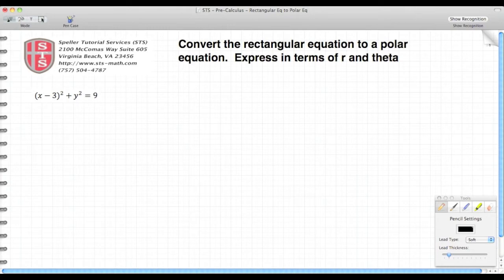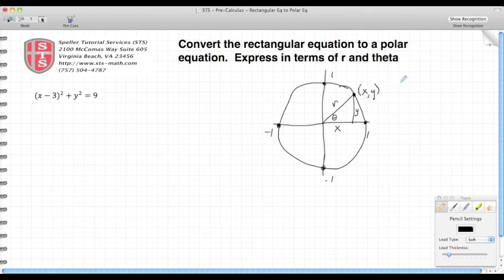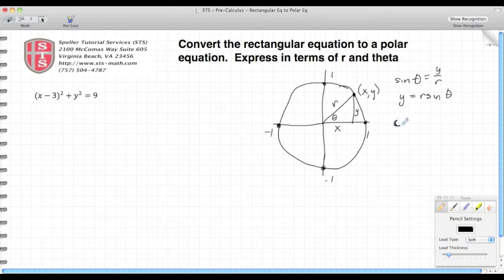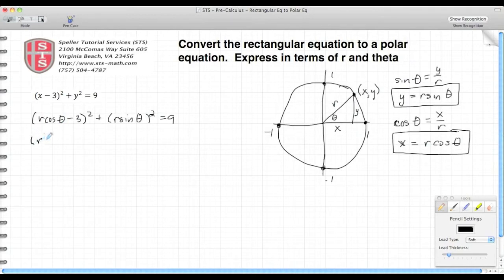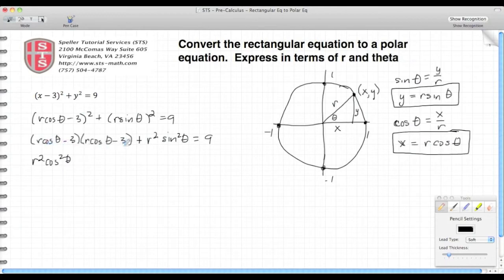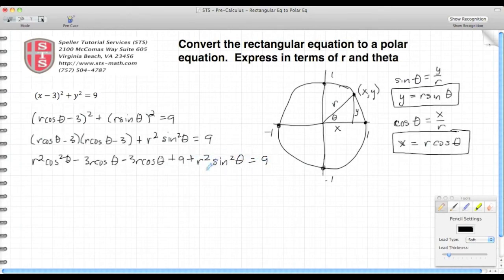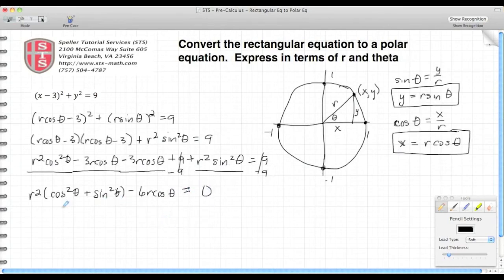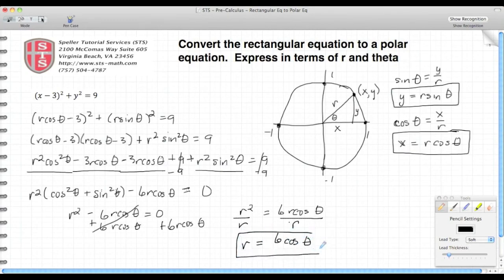How to convert a rectangular equation to polar equation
In this tutorial learn how to convert a rectangular equation to a polar equation.

x=rcos
y=rsin
tan=y/x